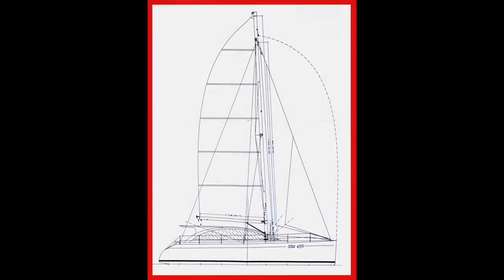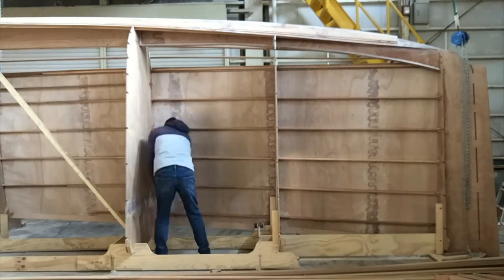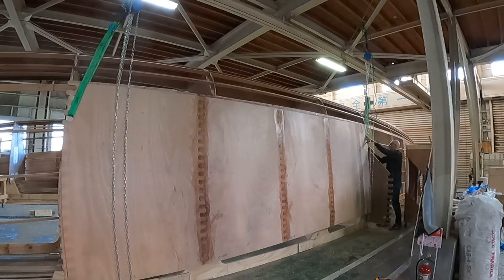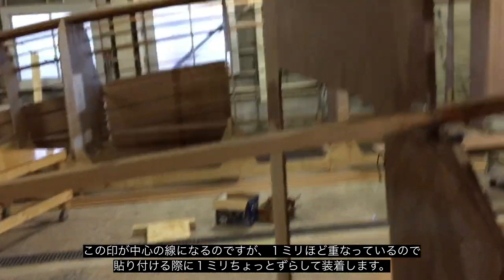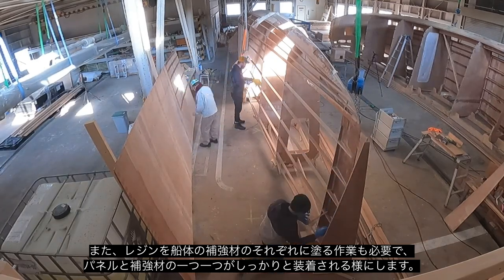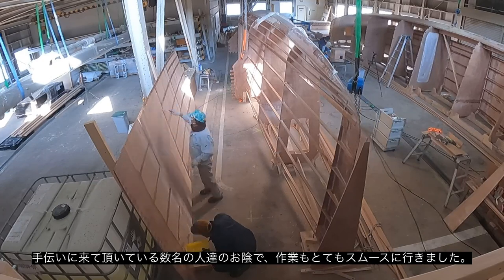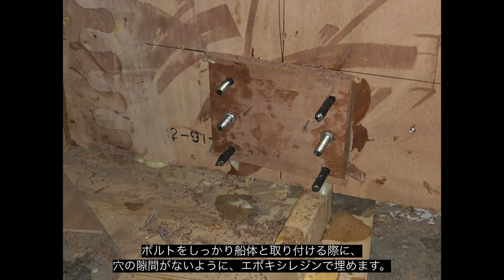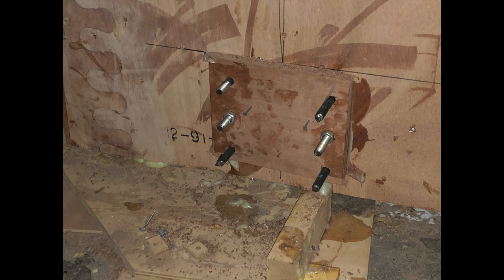Ep 19 Inner Side Panels on a DIY catamaran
This video we look at fitting the sides onto a Dix470 DIY catamaran, also look at the forebeam bolts and fitting them into the sides of the hulls